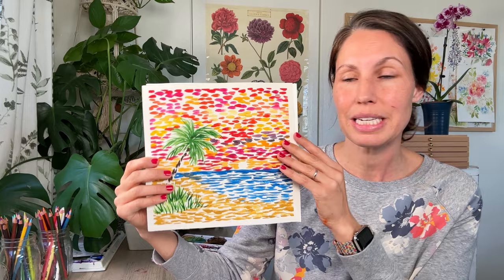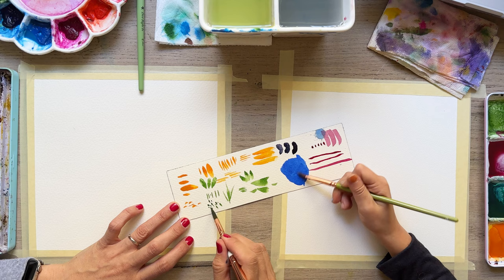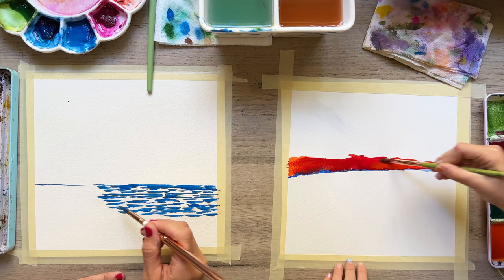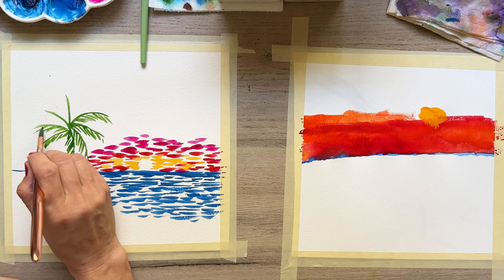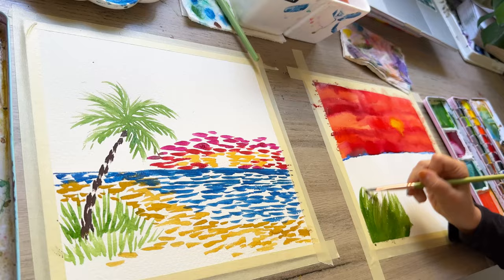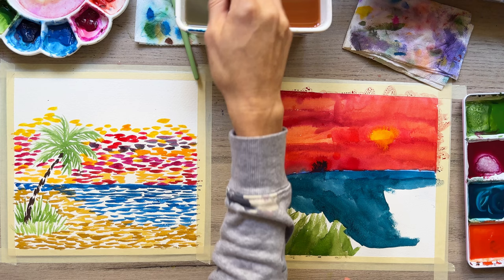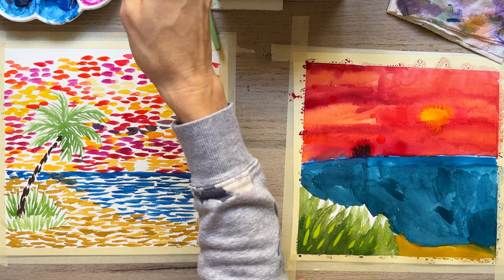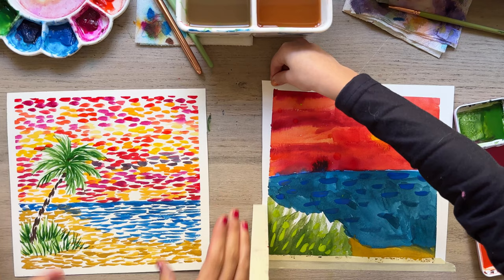Paint a watercolor landscape inspired by Matisse with my 8-year old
Paint a watercolor landscape inspired by Matisse with my 8-year old. This painting session was inspired by wanting to do an artistic project with my eight-year-old daughter. We chatted about our favorite artists, talked about our inspired watercolor techniques, and overall enjoyed creating these paintings on the spot without practice beforehand. It was a really special moment!

♥️FREE SkillShare course: Loose 1-Layer Watercolor Florals: Relax and Find Joy: 30 days free if you're new to SkillShare!

♥️Art Retreat in southern Italy, October 2024 - See more information and register

❤️My Etsy Art Shop

❤️ Art supplies I use and love

Watercolor paints

Watercolor brushes

Watercolor paper

Reference books:

Song: Calm Water
Artist: Roa